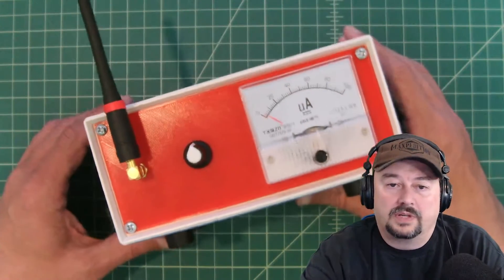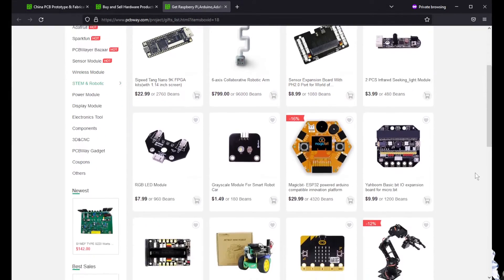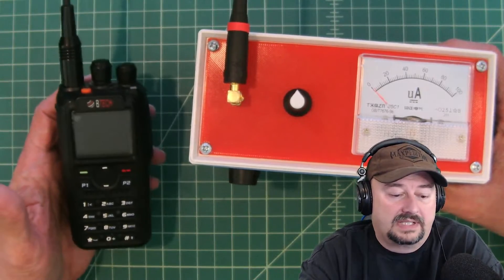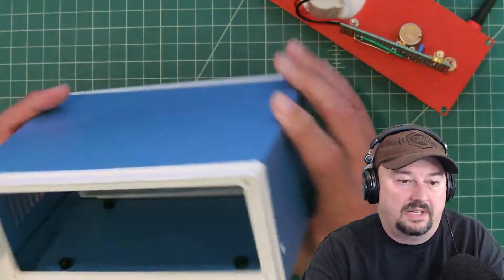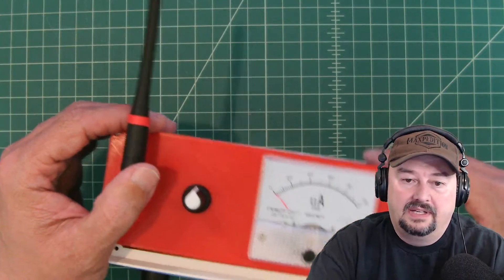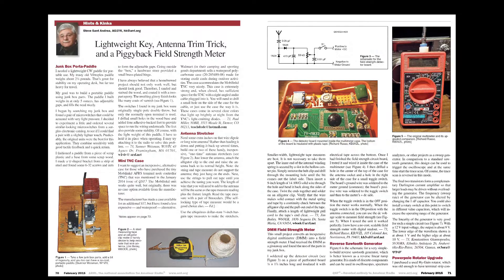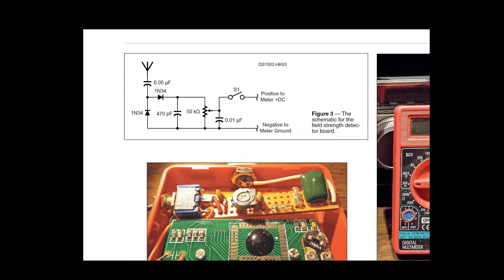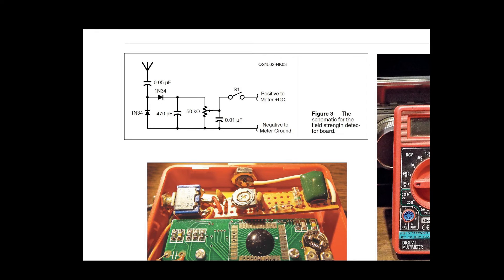Build an AMAZING Field Strength Meter for Ham Radio!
Want to take your ham radio game to the next level? In this video, we'll show you how to build your own powerful field strength meter for ham radio! A field strength meter is an essential tool for any ham radio operator, allowing you to measure the strength of radio signals and optimize your antenna system for maximum performance. By building your own meter, you'll save money and gain a deeper understanding of how your radio system works. We'll take you step-by-step through the build process, from gathering materials to assembling and testing your new meter. Whether you're a seasoned ham or just getting started, this project is a great way to improve your skills and take your ham radio experience to new heights. So grab your soldering iron and let's get started!